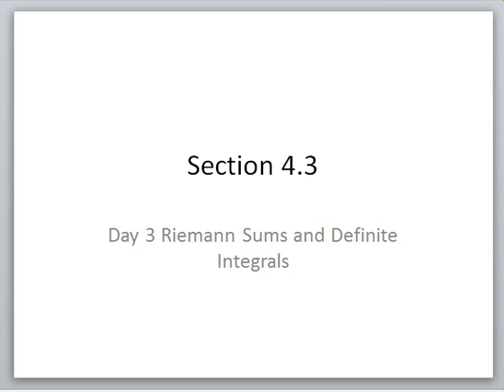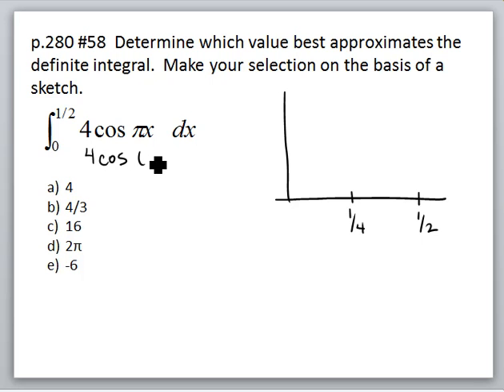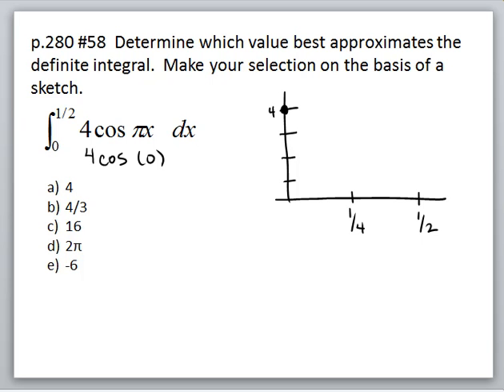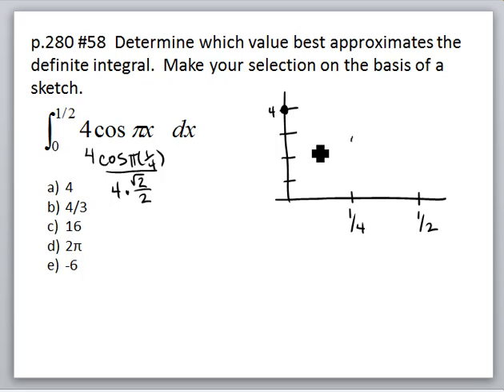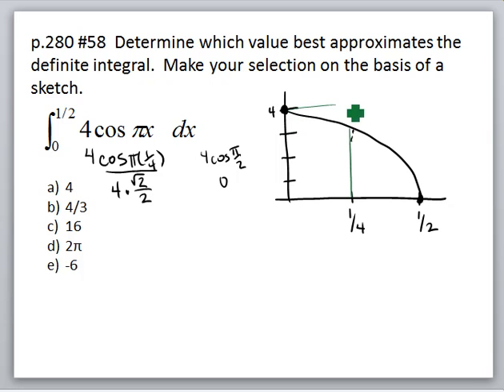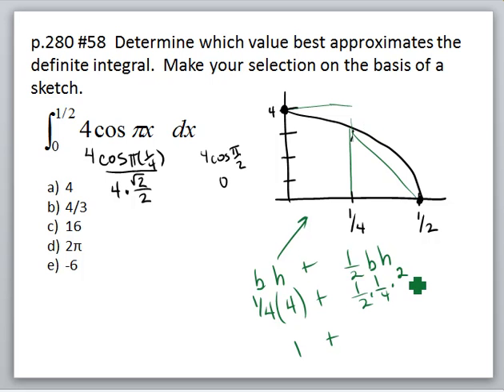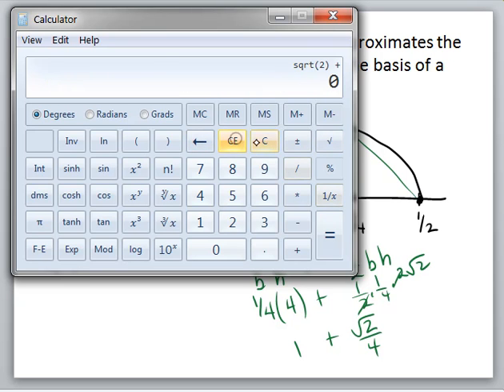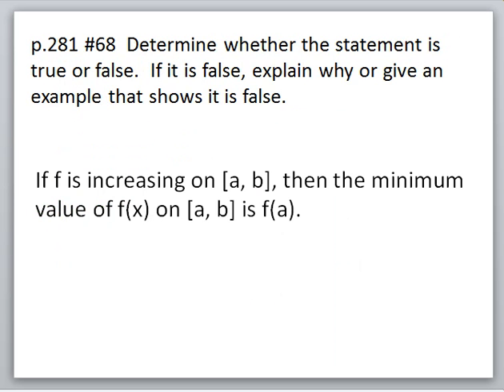Riemann Sums and Definite Integrals video 5